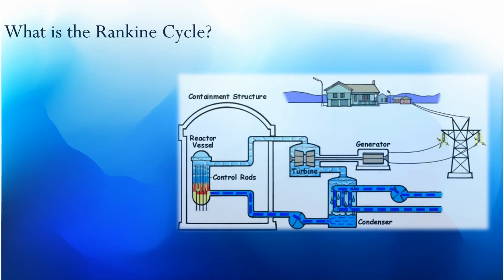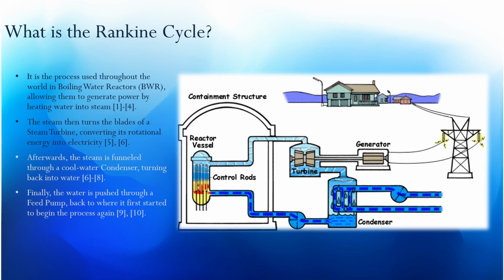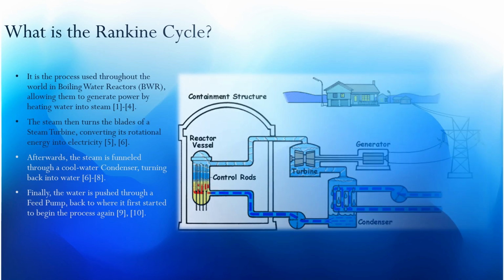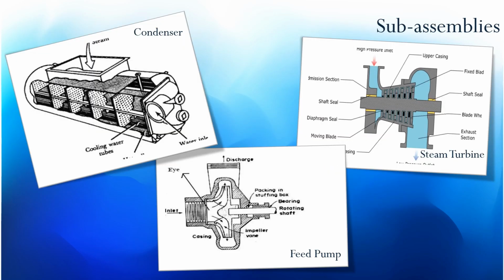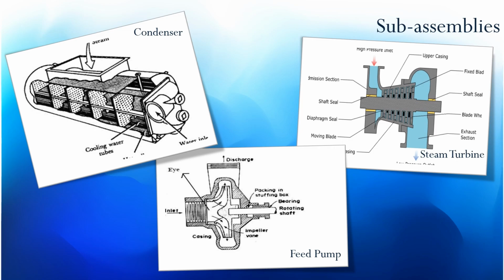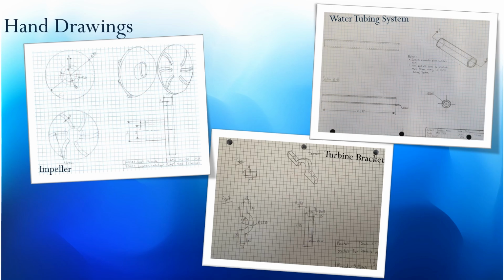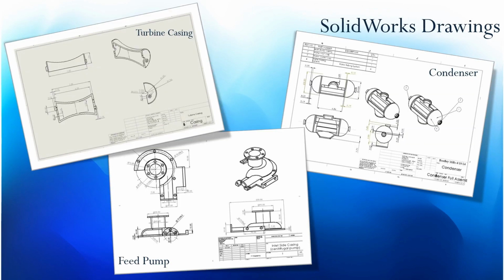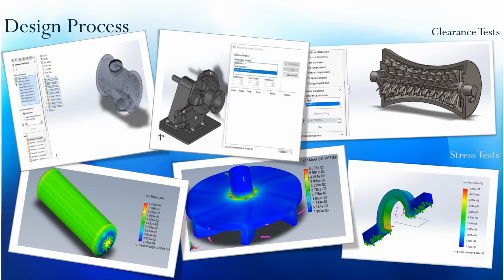The Rankine Cycle STEM Expo Video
In this video, Team Rankine Cycle give a brief overview on the Rankine Cycle process used in power generation as well as the design process of the 3D models presented at the Spring '24 STEM Expo at Mass Bay Community College.